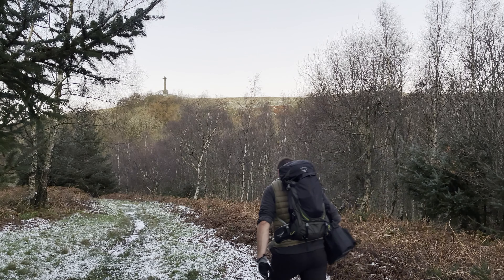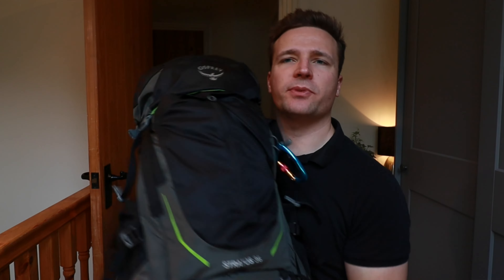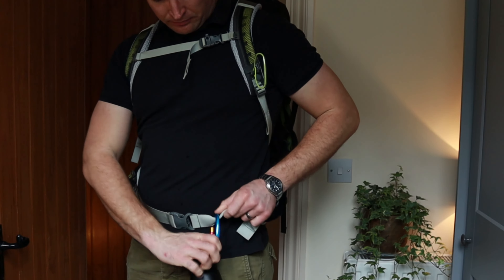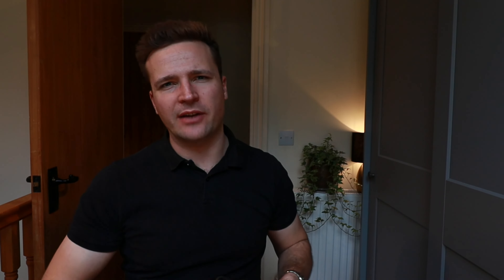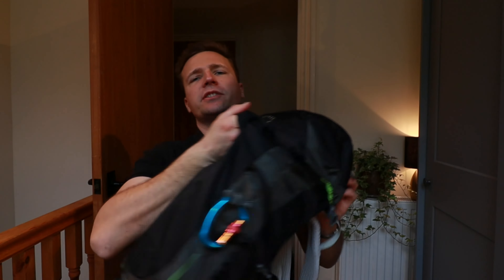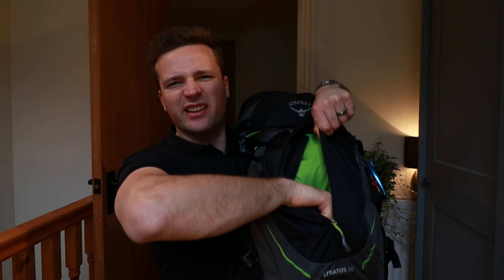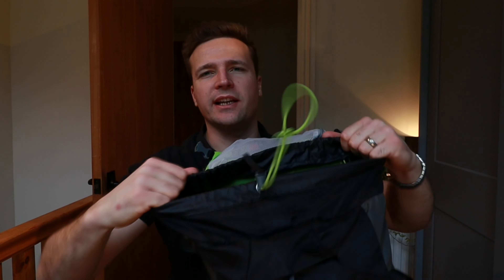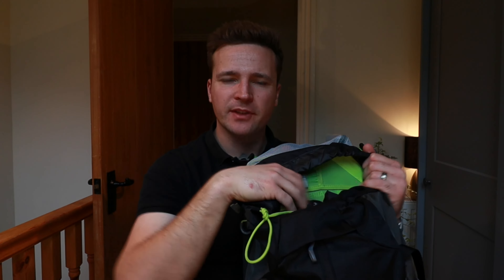A different approach to camera bags - Osprey Stratos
Camera bags can be confusing. In this video, I share why and how I use a super comfortable, reliable hiking backpack as a Camera bag for my photography adventures.

Chapters:
00:40 - Comfort
03:00 - Features
04:52 - Photography Storage
06:30 - Videography Storage
08:20 - Tripod Storage
09:50 - Hiking Gear Storage
12:50 - Waterproofing
14:30 - Useful Features + Safety
16:20 - Conclusion

- Peak Design Capture Clip (on my belt)

My Recommended Affordable Photography gear:
- Stills Camera: Canon 250D/SL3 with 18-55 IS USM lens
- Zoom Lens: Canon EF-S Canon EF-S 55-250 mm f/4-5.6 IS STM
- Wide Angle Lens: Canon EF-S 10-22 mm f/3.5-4.5 USM
- Prime Lens: Canon EF-S 24 mm f/2.8 STM
- Tripod: K&F Concept Aluminium Tripod

My Video Gear:
- Video Camera: iPhone 12 / Canon 250D/SL3
- Audio: - Rode MicroGo / LavalierE Mic
- Mini Tripod: Manfrotto PIXI

Other Gear:
- Bag: Osprey Stratos 36
- Waterproof Small Besnfoto Camera bag